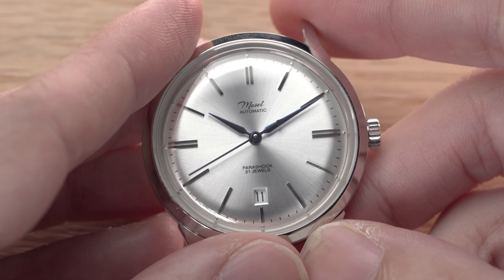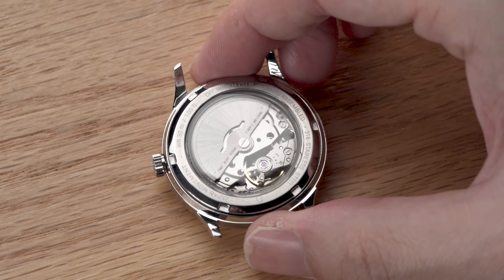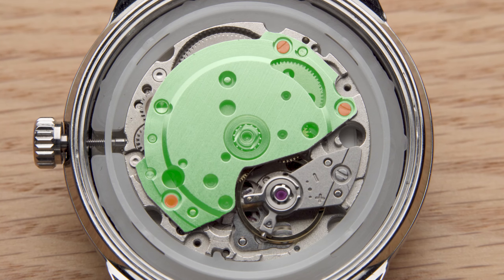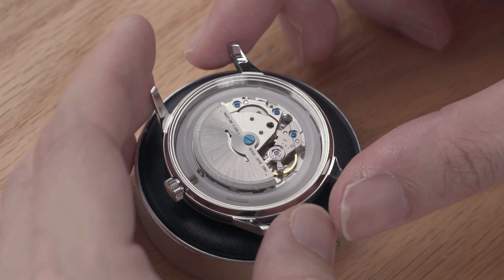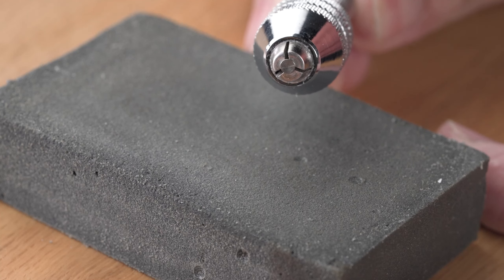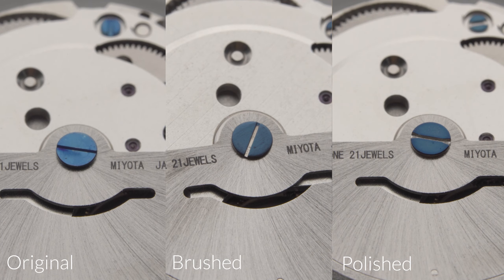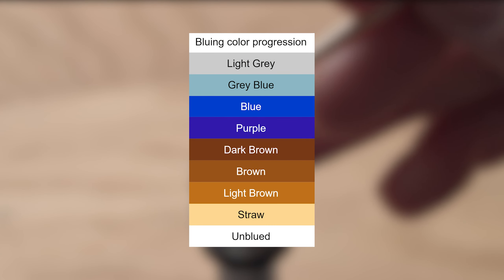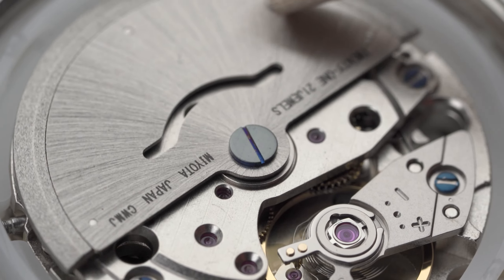Thermally Bluing Screws for Movement Mod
Movement mod time! Using the flame bluing technique we showed in the previous video, we’ll turn a basic Miyota 8215 movement into a custom mod movement with blue screws. We’ll also explore how different finishes on a screw, polished or straight grained, affect the outcome of bluing.

And make sure you watch till the end! We have a specially blued screw that illustrate two intertwined elements in flame bluing: metal composition and temperature.

This video is a quasi part 2 of the Flame Blue hands video published previously. So a lot of the information mentioned in that video is not repeated here. You may want to revisit that video first to better understand the action in this video

Key content timestamps:
▶ 00:00 - Introduction
▶ 00:42 - What can be blued
▶ 01:12 - How to blue screws
▶ 02:16 - Giving better finish to the screws
▶ 02:58 - Polished and brushed blue screws
▶ 03:42 - Special case about metal composition

Happy watchmaking!